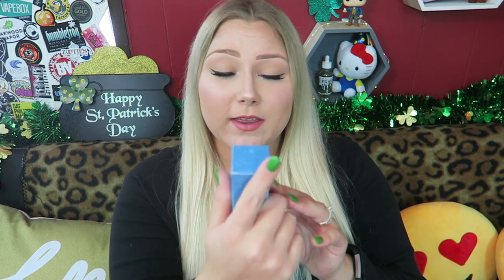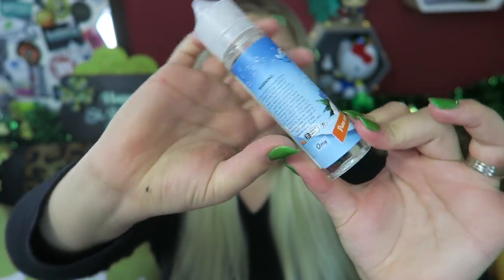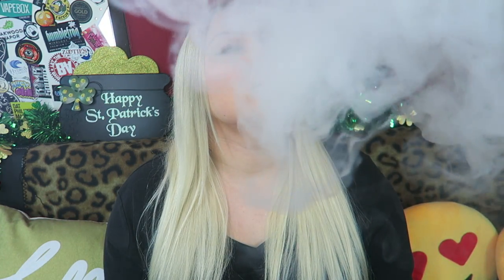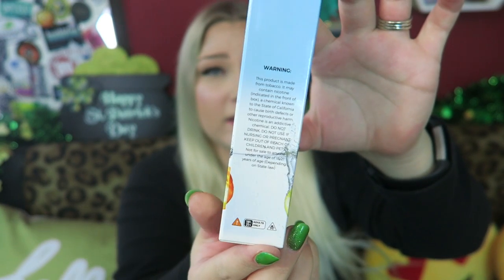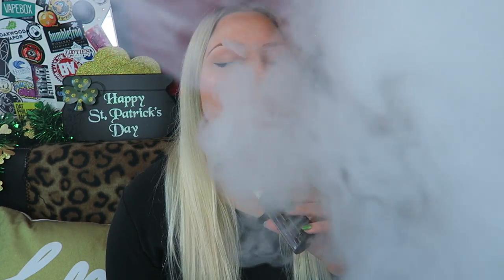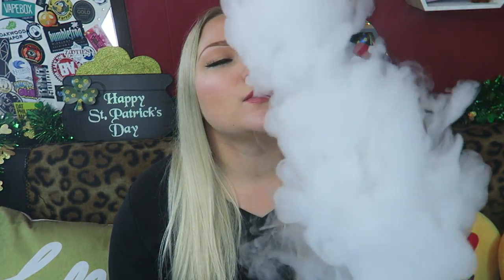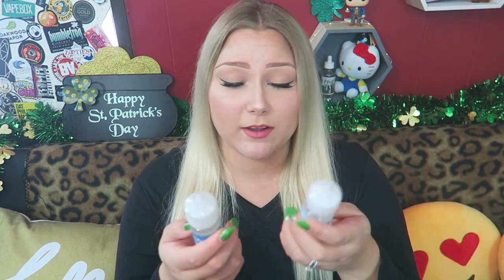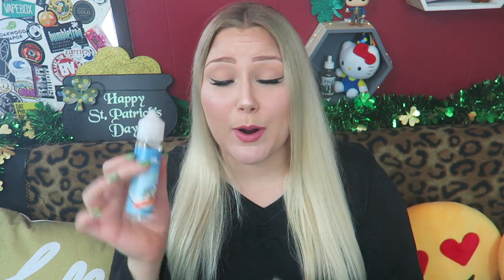Shijin Vapor's Coconut H2O, Vape Maid & more! | TiaVapes Review